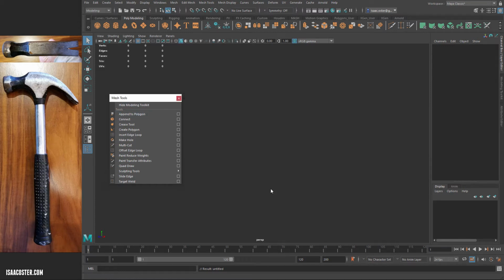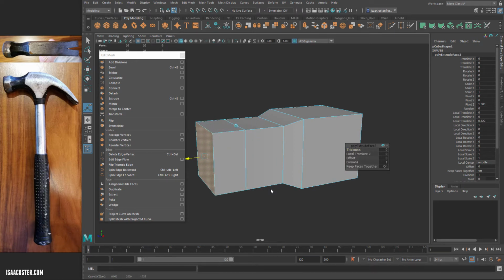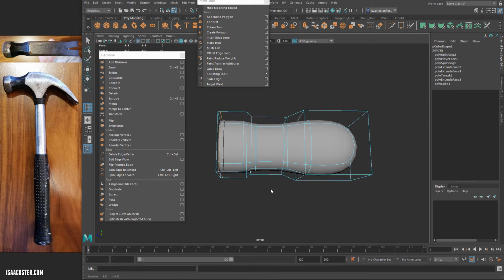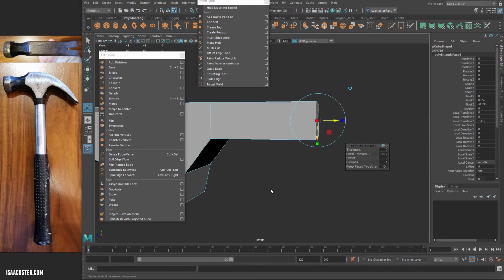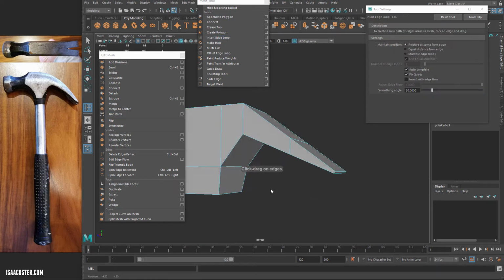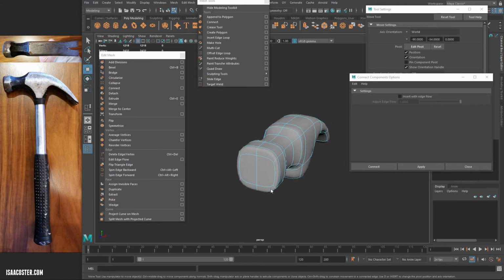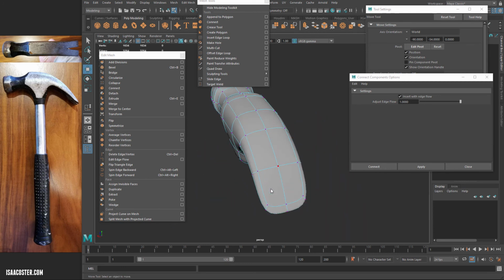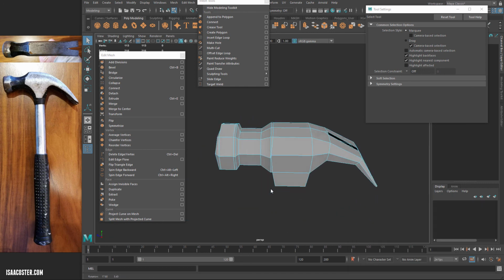3D Foundations - Introduction to Maya 10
Modeling demo - Hammer 01